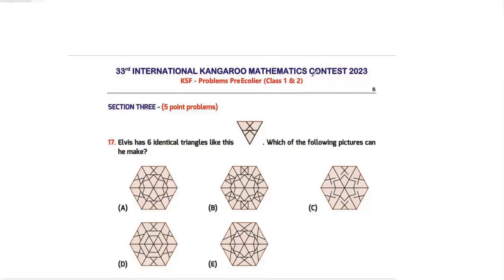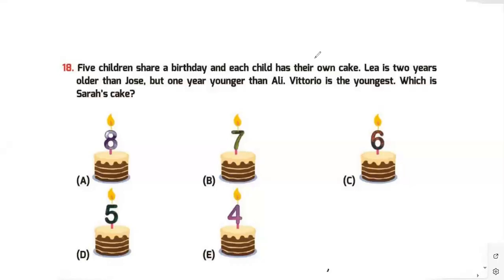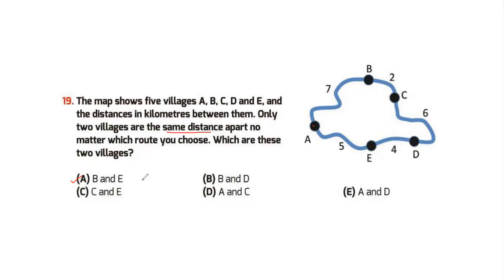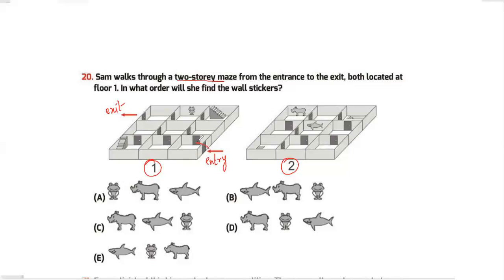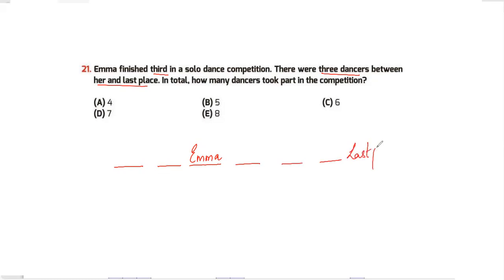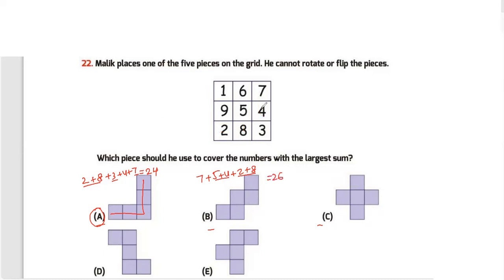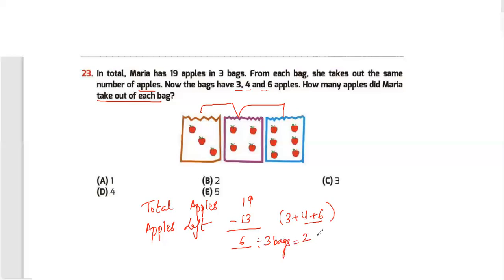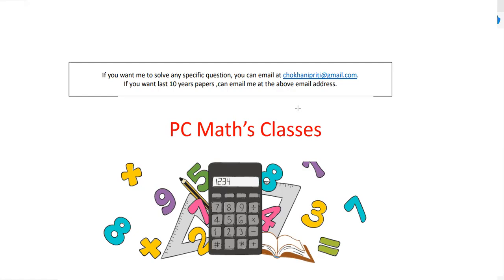Math Kangaroo 2023 questions# Level 1-2, 2023#Q.17,Q.18,Q.19,Q.20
17. Elvis has 6 identical triangles like this W. Which of the following pictures can he make?
(D) (E)
18. Five children share a birthday and each child has their own cake. Lea is two years older than Jose, but one year younger than Ali. Vittorio is the youngest. Which is Sarah's cake?
7
(A) (B)
4
(D) (E)
19. The map shows five villages A, B, C, 0 and E, and
the distances in kilometres between them. Only two villages are the same distance apart no matter which route you choose. Which are these
two villages?
(A) Band E
(B) Band D
(D) A and C
(E) A and D
20. Sam waLks through a two-storey maze from the entrance to the exit, both both Located at  fLoor 1. In what order wiLL she find the waLL stickers?
1
(A) (8)
(e) (D)
(E)
21. Emma finished third in a solo dance competition. There were three dancers between her and Last place. In total. how many dancers took part in the competition?
(A) 4
(D) 7
(8) 5
(E) 8
(e) 6
22. Malik places one of the five pieces on the grid. He cannot rotate or flip the pieces.
1 6 7
9 5 4
2 8 3
Which piece should he use to cover the numbers with the Largest sum?
23. In total Maria has 19 apples in 3 bags. From each bag. she takes out the same take out of each bag? Now the bags have 3. 4 and 6 apples. How many apples did Maria take out from each bag?

(D) 4 (E) 5
24. Three frogs live in a pond. Each night, one of the frogs sings a song to the other two. After 9 nights. one of the frogs had sung 2 times. Another frog had listened to 5 songs. How many songs had the third frog listened to?
(A) 7
(D) 4
(8) 6
(E) 3